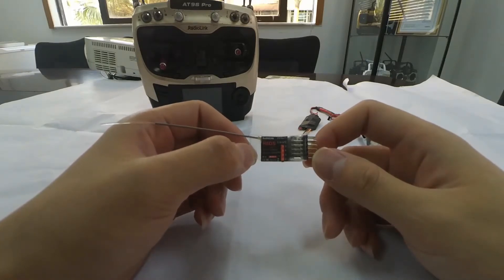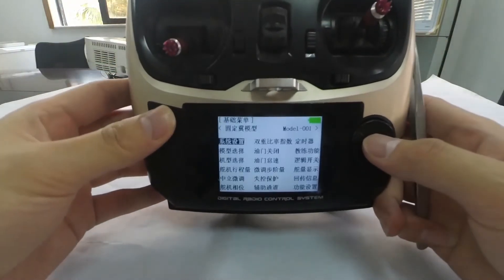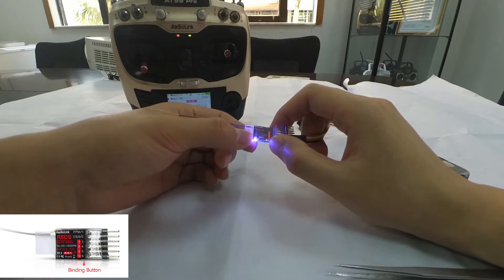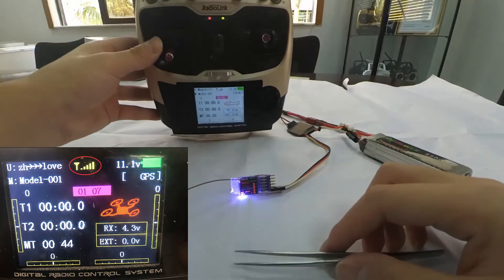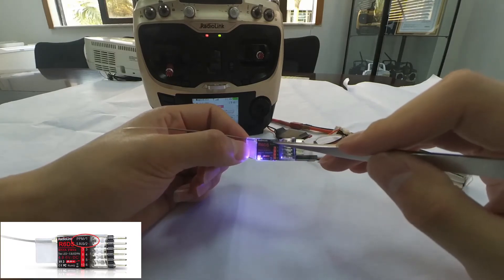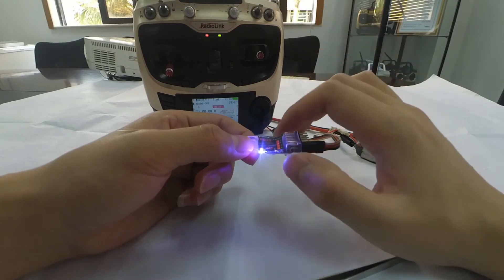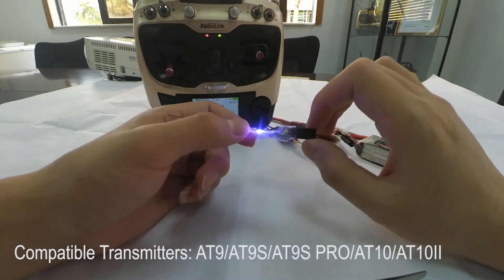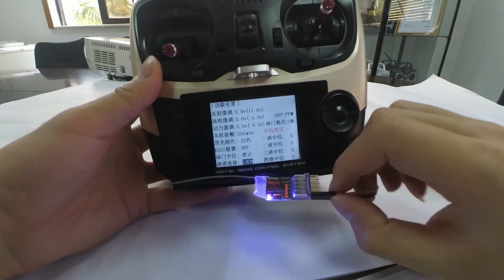How to| Make RadioLink receiver R6DS bind with transmitters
R6DS is compatible with AT9/AT9S/AT9S PRO/AT10/AT10II
RadioLink radio control systems are not open sourced so RadioLink transmitters are ONLY compatible with RadioLink receivers.